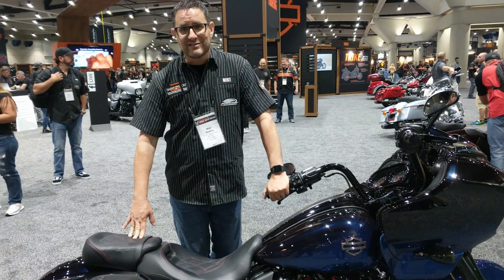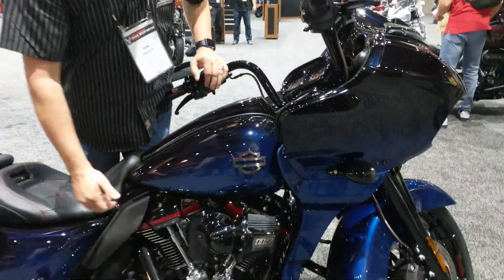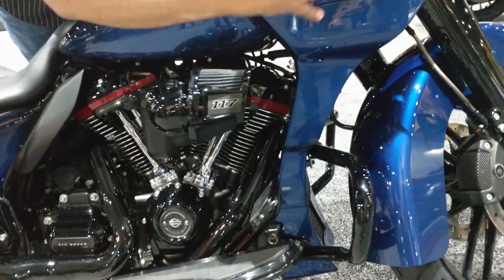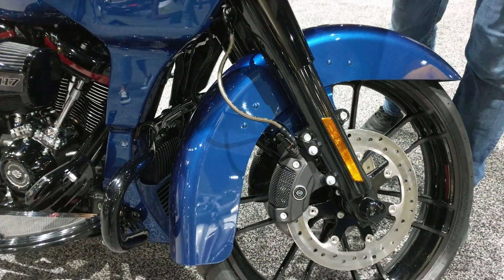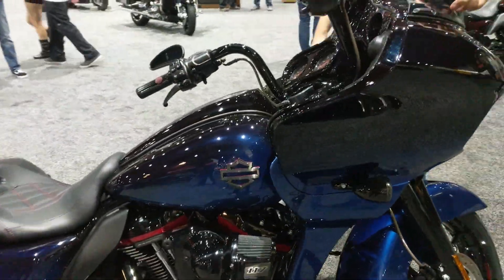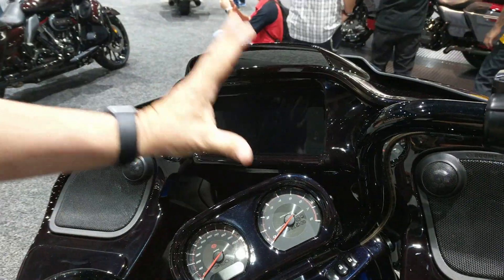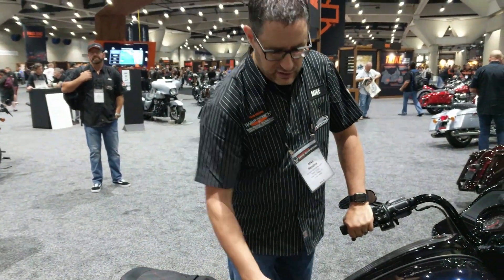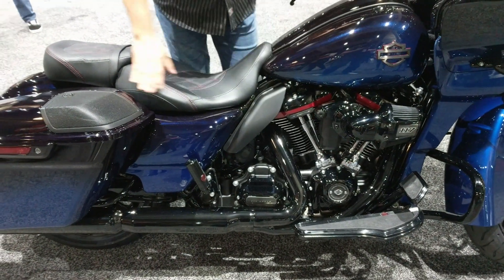2019 CVO Harley Davidson Road Glide Review Mako Shark Fade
New 2019 Harley Davidson CVO Road Glide Review Mako Shark Fade For more information on 2019, Models, rumors, lineup, release date, Price, Colors, Specs and Reviews click on link below or call Harley Davidson of Tampa fl

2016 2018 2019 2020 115 dates harleyavidson  harley davison